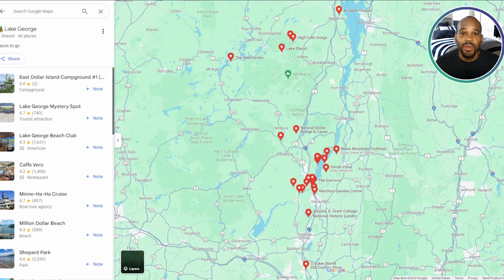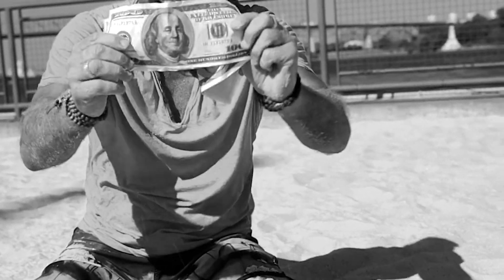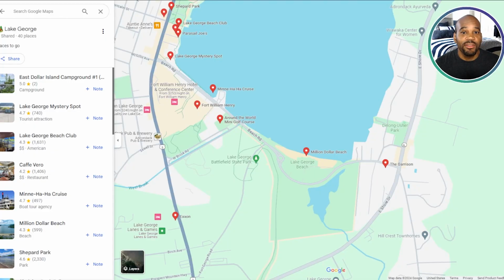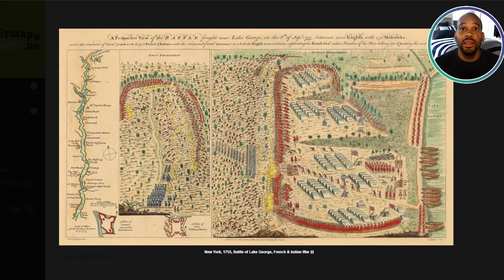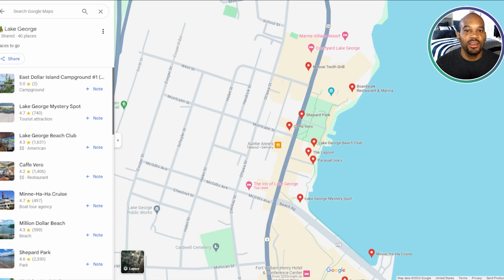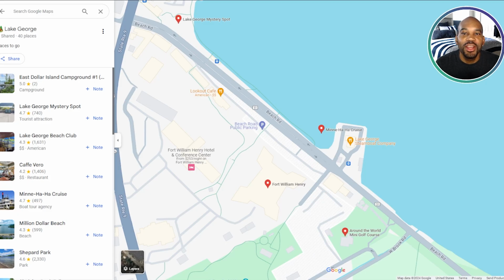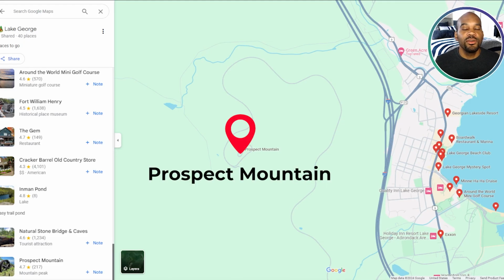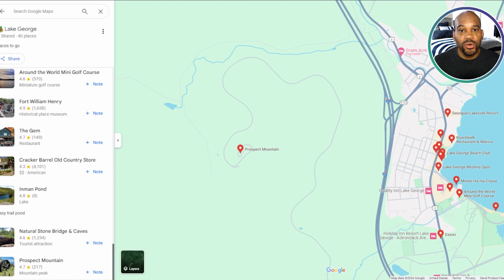Top 5 Places to Visit in Lake George, NY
Discover the best of Lake George with our top 5 picks! From the pristine sands of Million Dollar Beach to the historic Fort William Henry, we'll guide you through must-see spots like Shepard Park, Minne-Ha-Ha, and breathtaking views from Prospect Mountain. Your perfect Lake George adventure starts here!